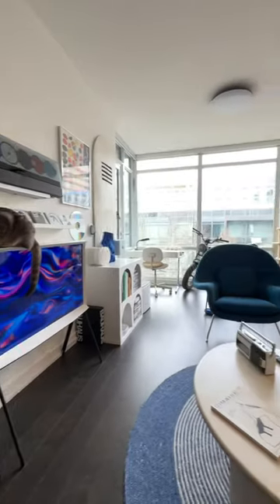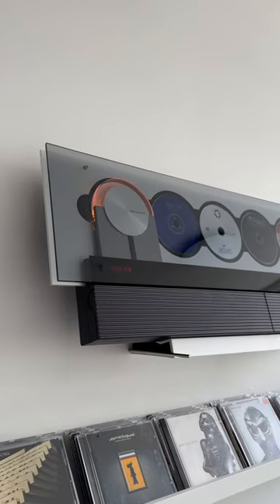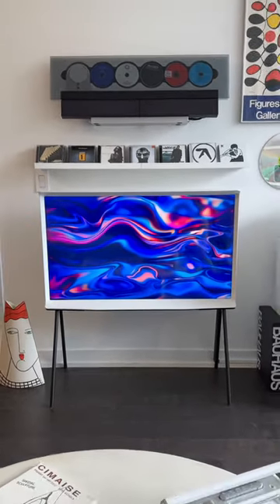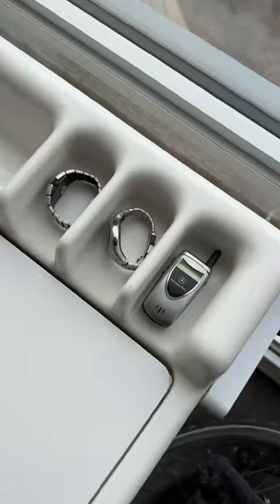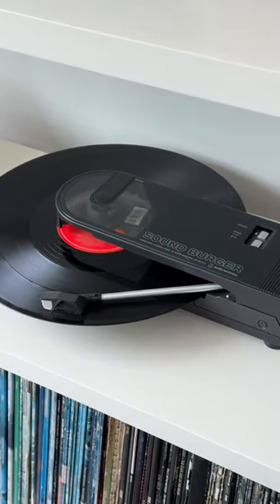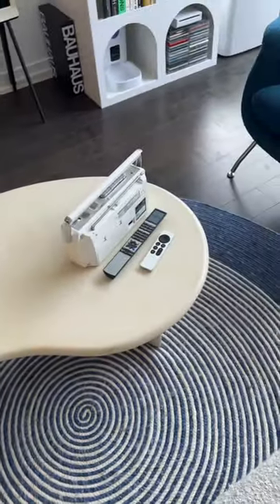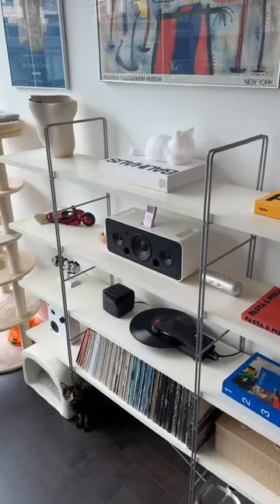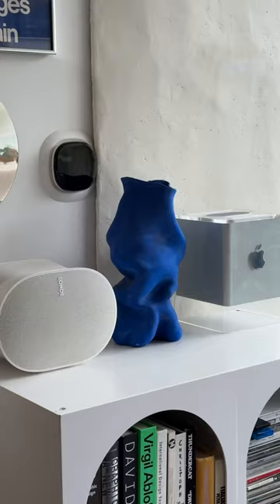10 things in my apartment that i love